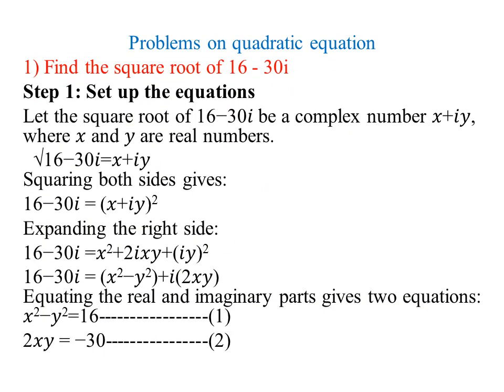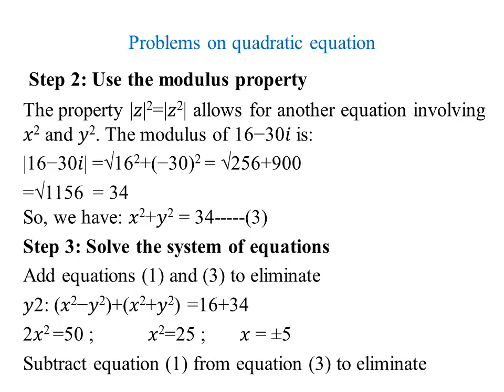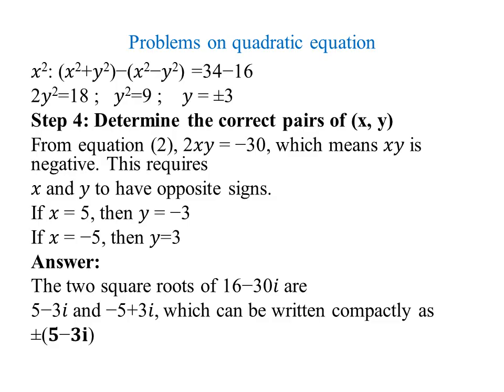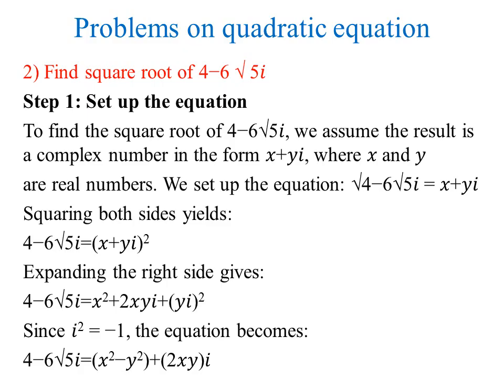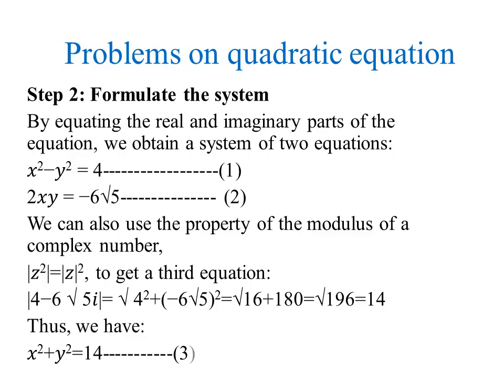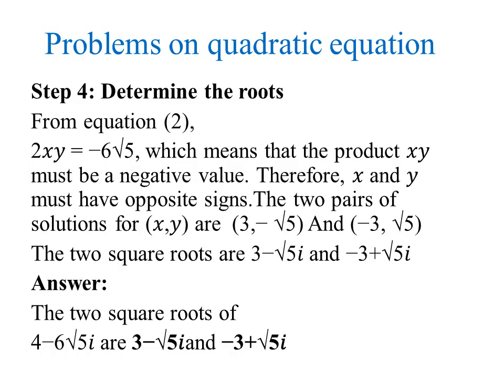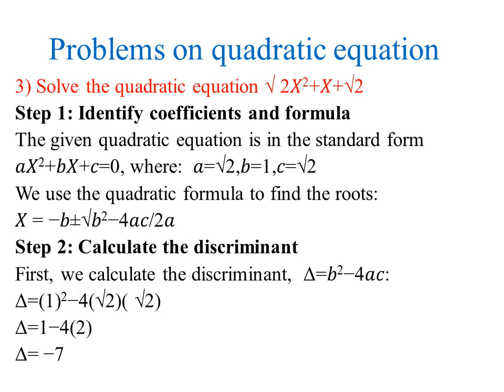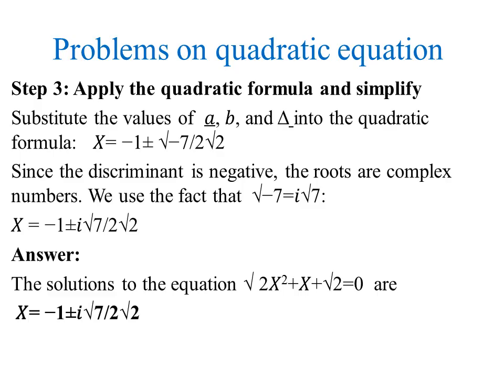problems on quadratic equation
In this we solved the problems